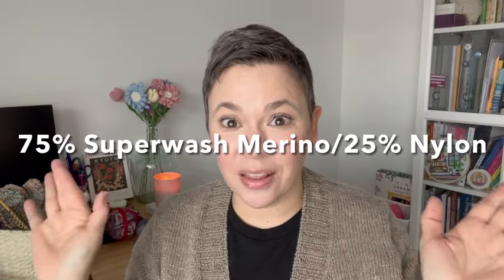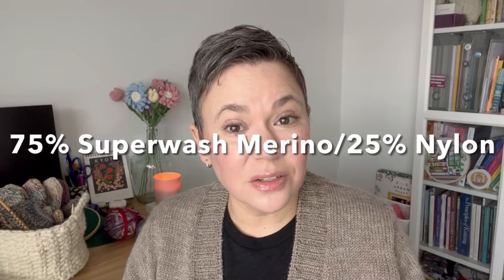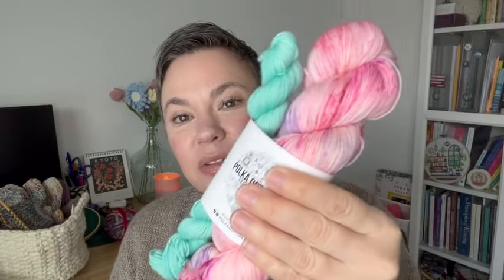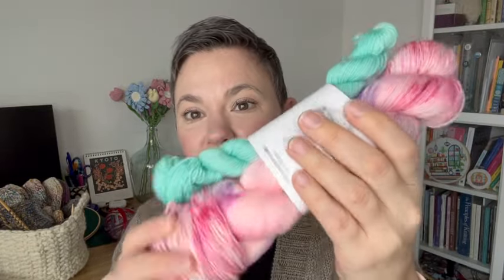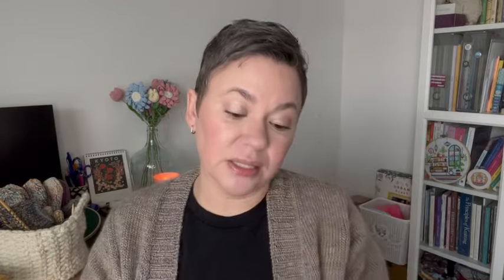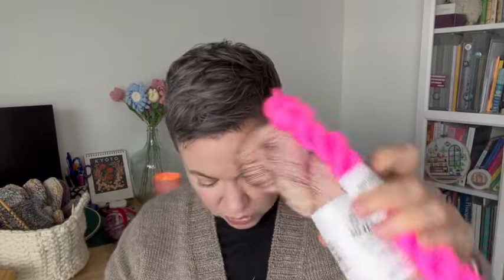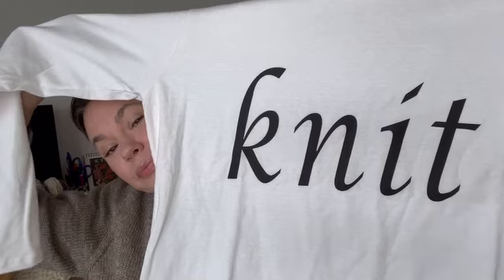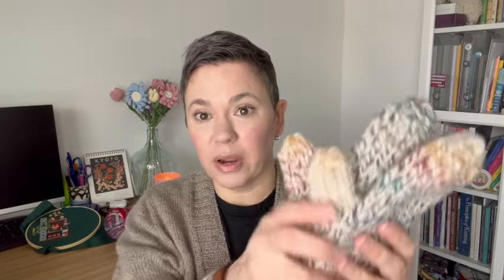Episode 88: The Eva Cardigan Bind Off and Buttonholes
Hello!  Welcome to Joline Knits A Lot!  I just finished a new sweater and it’s just what I wanted.  Don’t you love when your makes turn out just right?  The Eva cardigan was such a fun knit with lots of interesting details.  Join me for this episode where I tell you all about it.  I also share some techniques that I used in finishing this beauty.  There are also some socks off my needles, mittens for donating, cross stitch and a little yarn haul.  Grab a up of something cozy and let’s dive in.

Diana Watters